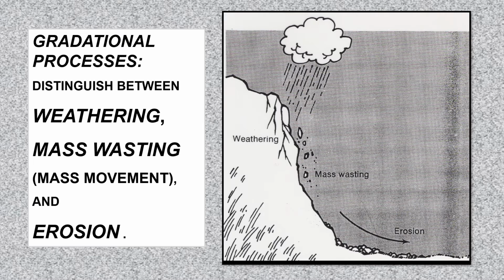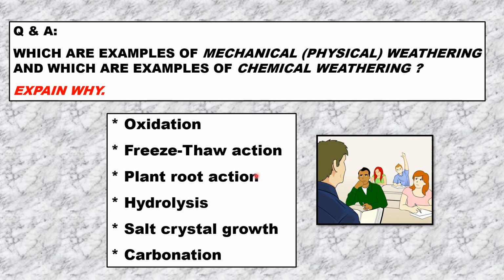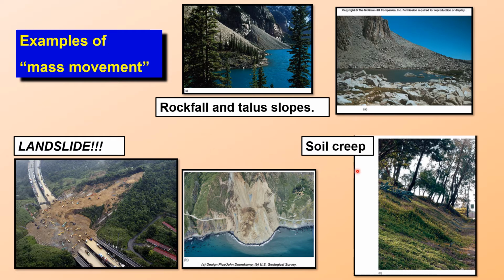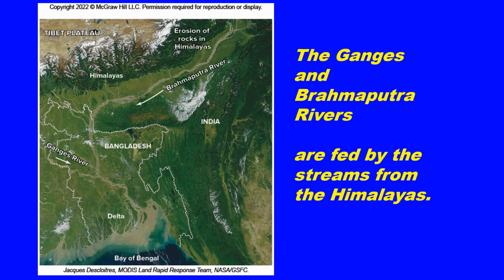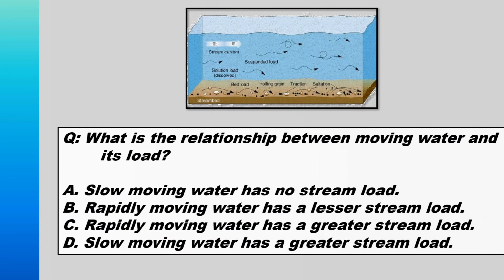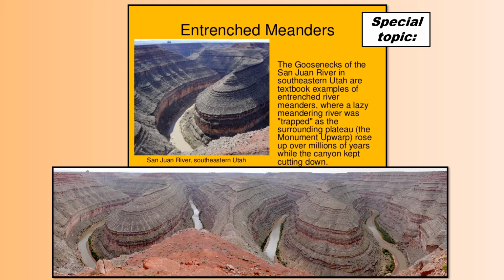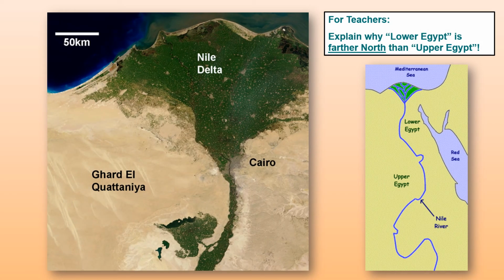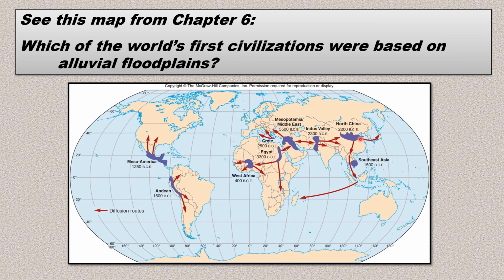GGY 1010 Ch 03 Physical Geography: Landforms narrated lecture PART3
GGY 1010 Ch 03 Physical Geography: Landforms

Narrated PowerPoint lecture slides PART3.

Turn on Auto-Generated English CC